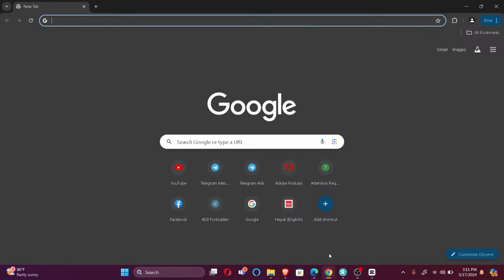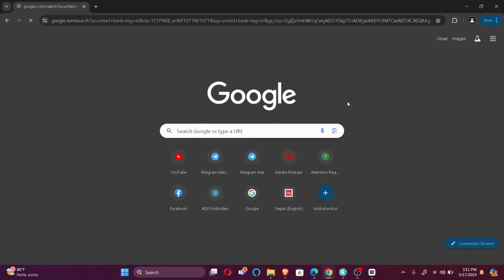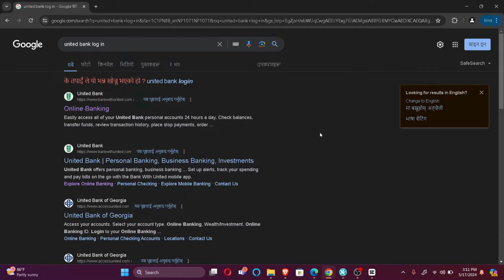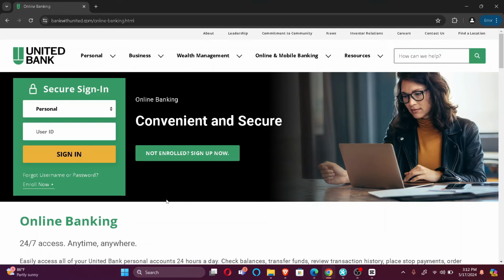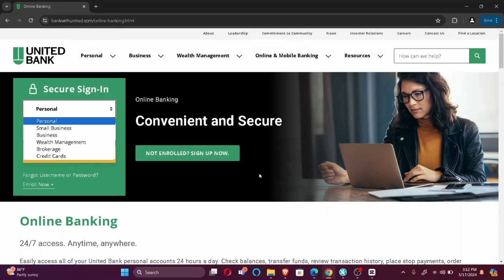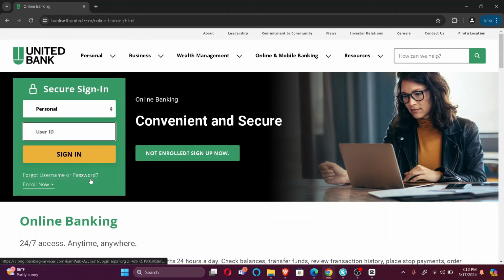How to Sign in to United Bank Online Banking Account 2024 | United Bank Login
This video will show you how to login to United Bank account. Discover how to navigate the login page, enter your credentials correctly, and troubleshoot common login issues.